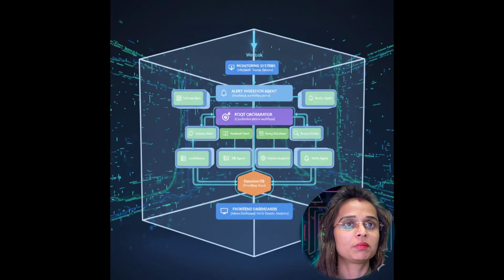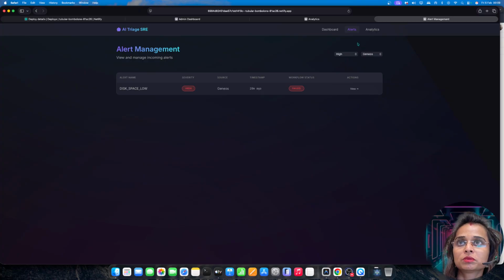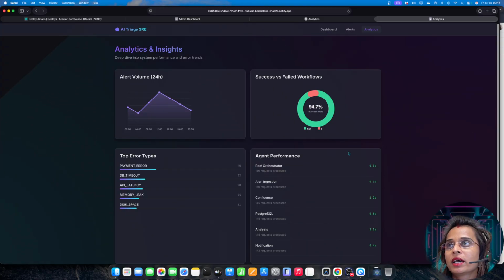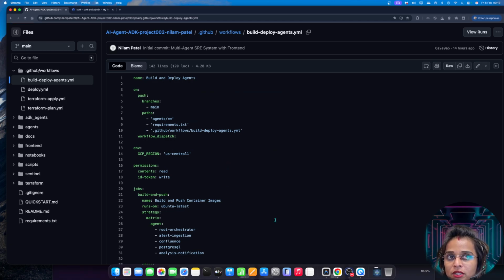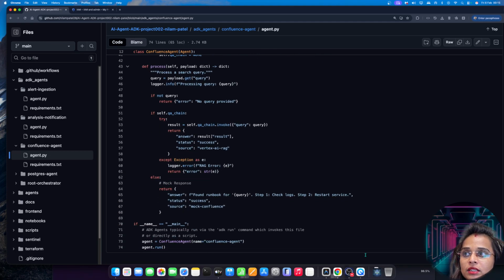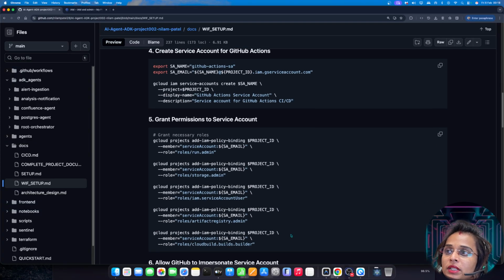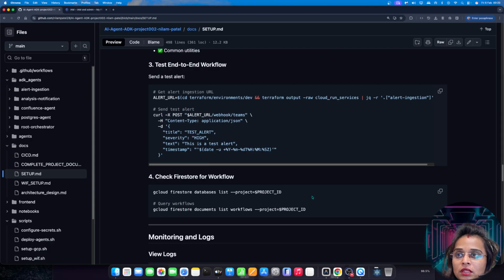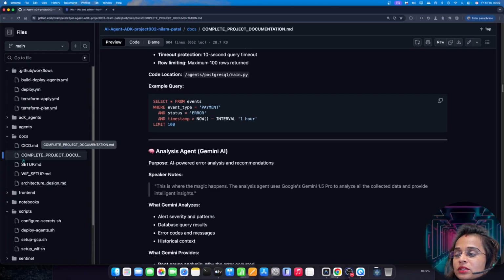Multi Agent SRE System using Google Cloud - ADK Video - 3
In this video, I have showcased ADK based multi agent - production-ready SRE automation platform built using multi-agent AI architecture, Google Gemini, and serverless cloud infrastructure.

AI Triage automatically receives alerts from monitoring systems, orchestrates multiple AI agents to investigate incidents, performs root-cause analysis using LLM Gemini model and delivers actionable remediation steps — all within seconds.

This project demonstrates how modern SRE teams can reduce MTTR from minutes to seconds using AI-driven incident triage.